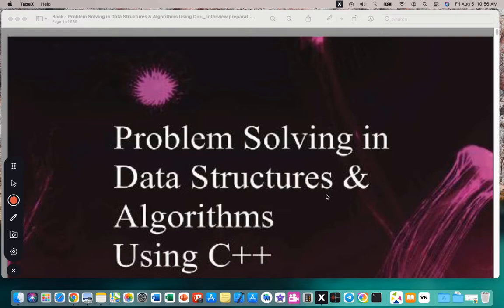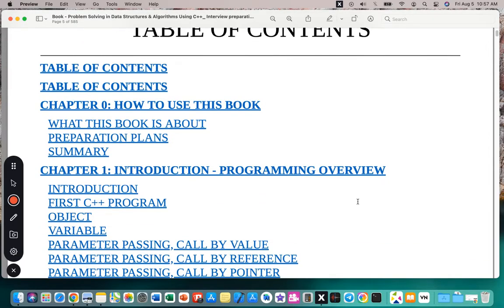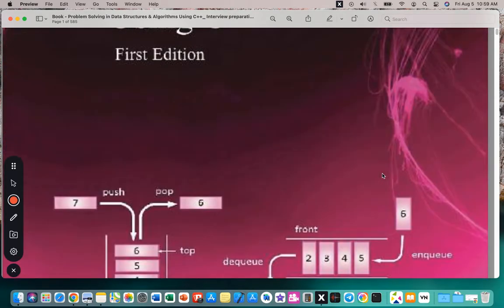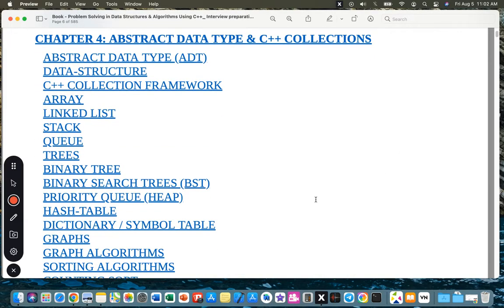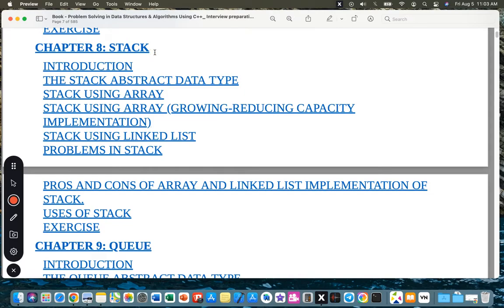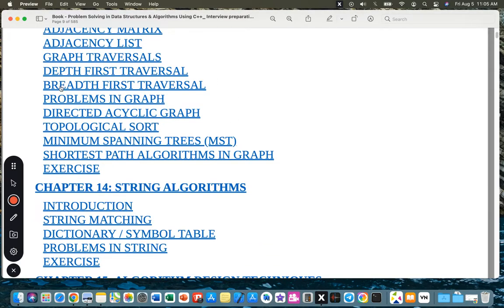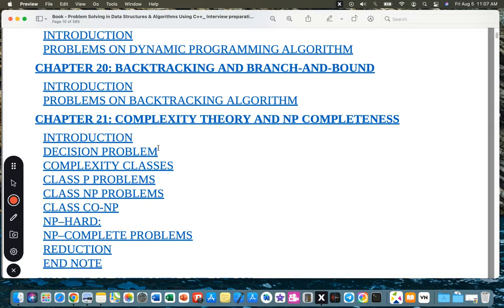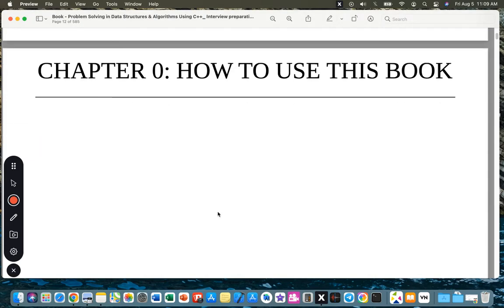01 Book Cover and Table of Contents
Book: Problem Solving in Data Structures & Algorithms Using C++_ Interview preparation guide - 2016

Summary of C++